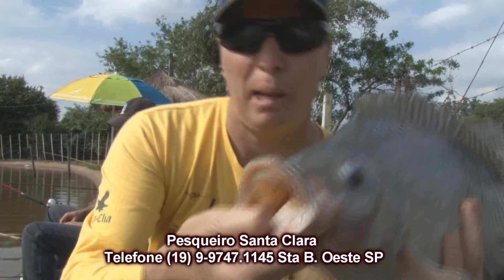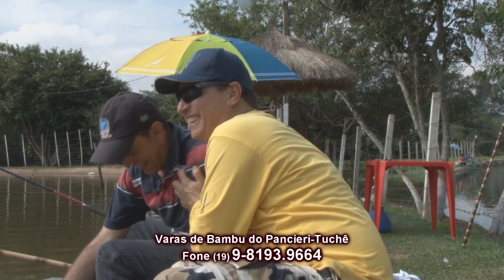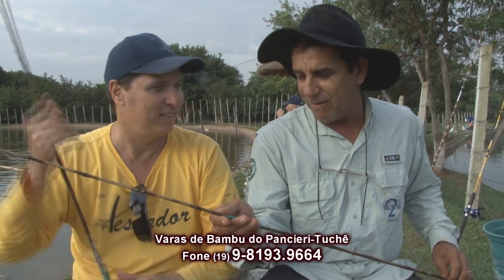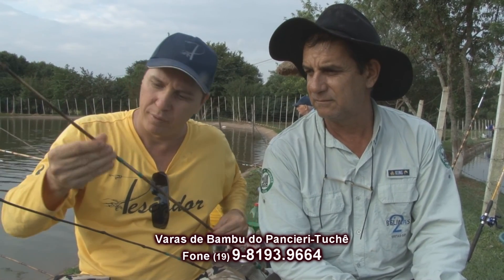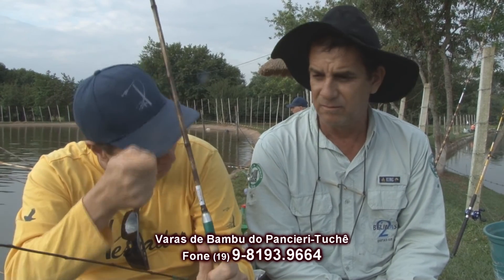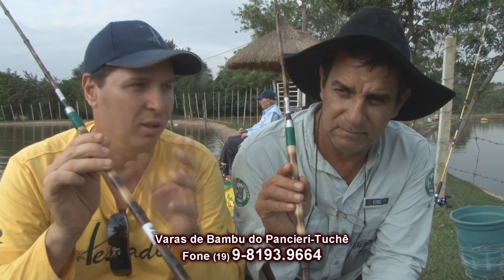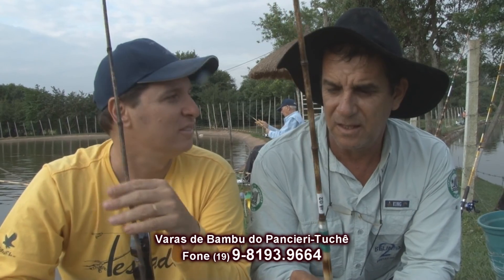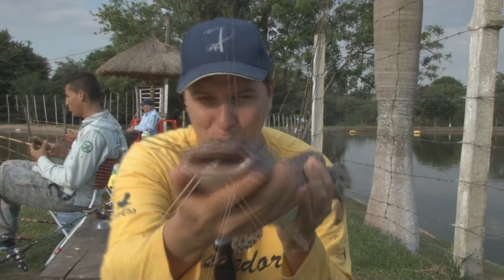PESCA TILÁPIA, CURIMBA, BAGRE COM VARA DE BAMBU, PARTE 3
PESCA DE BAGRE, TILÁPIA, CURIMBA COM VARA DE BAMBU, PESQUEIRO SANTA CLARA, NA CIDADE DE SANTA BARBARA DO OESTE